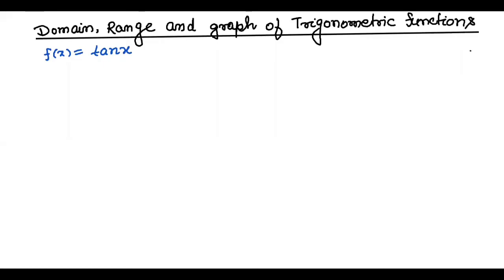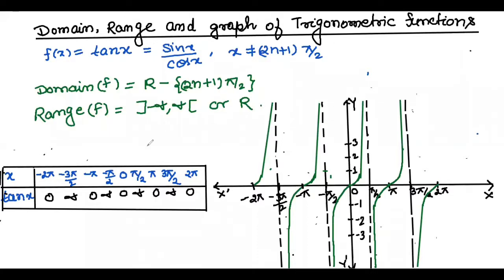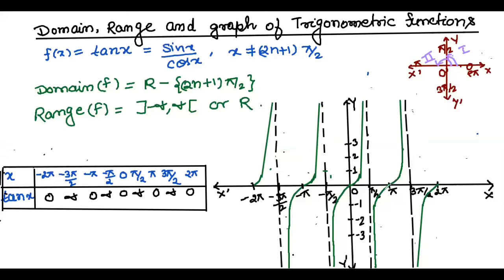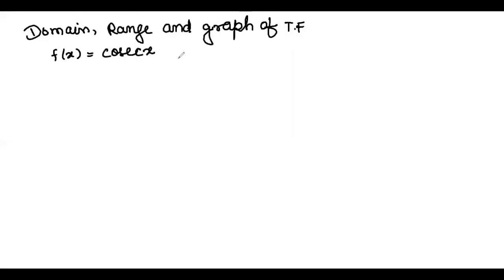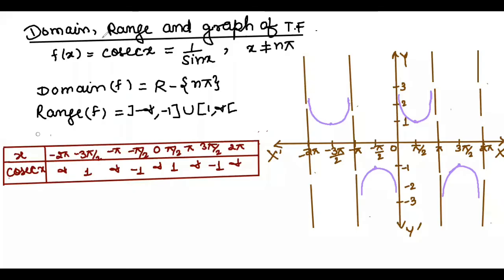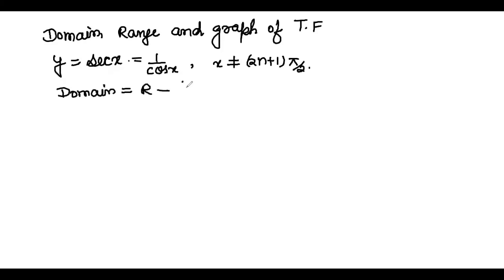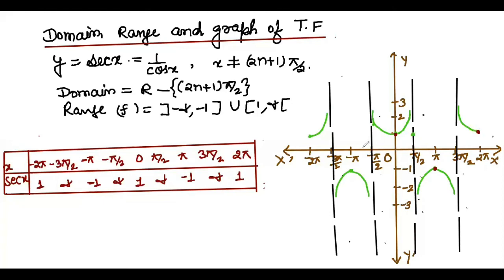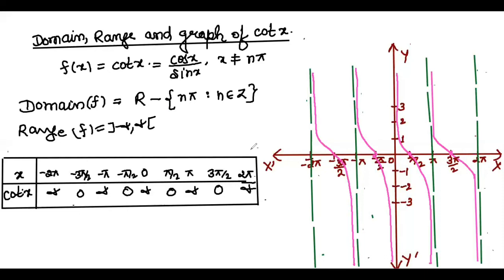Domain Range and graphs of T.F XI part 5b (tanx,cosecx,secx,cotx)